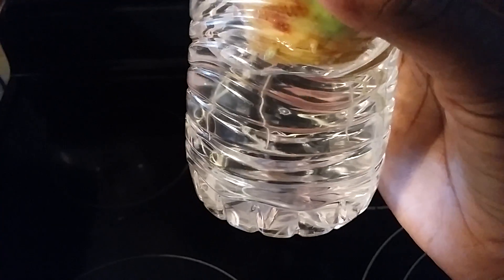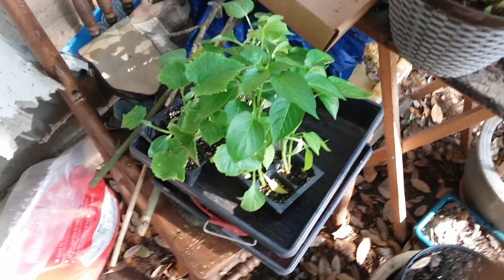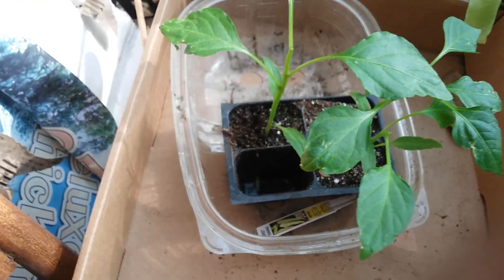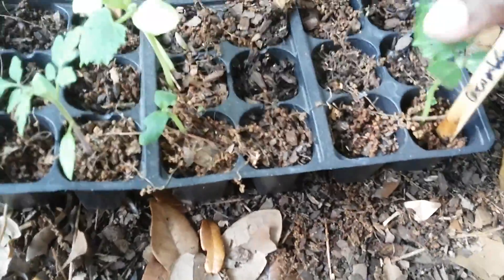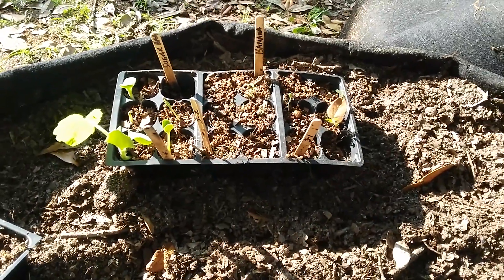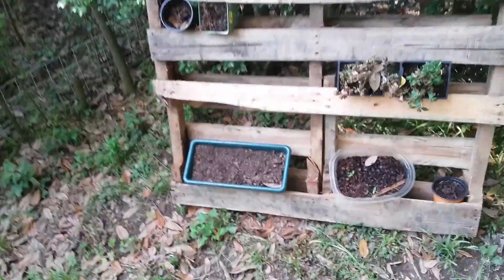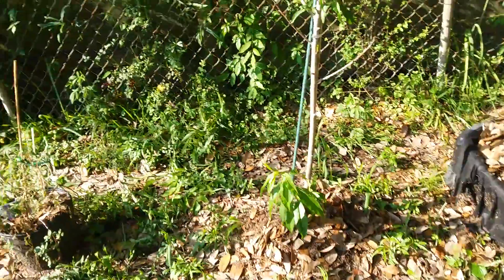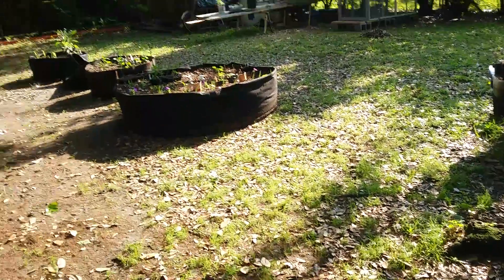Garden Update|Financial Freedom Journey ~April 2019